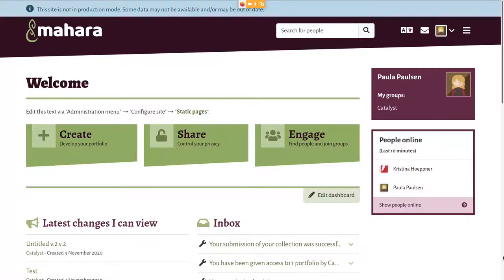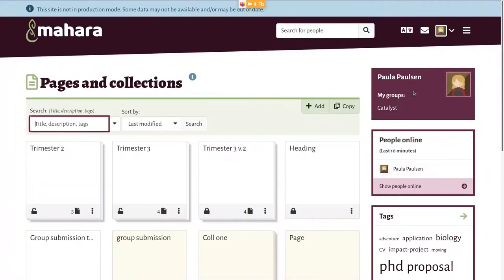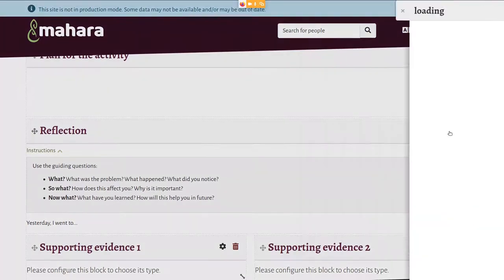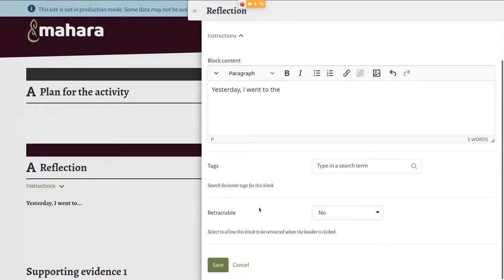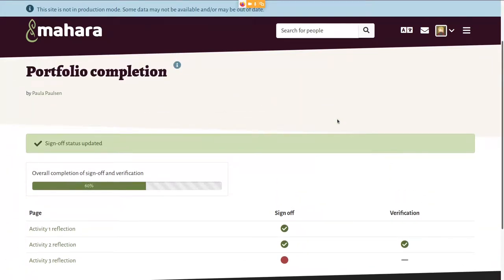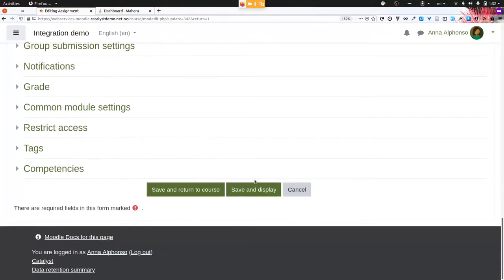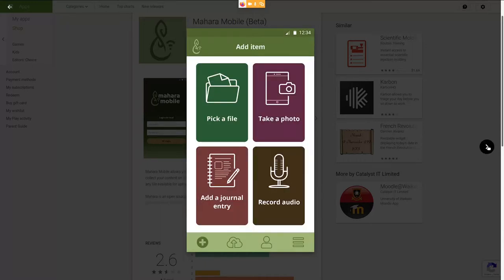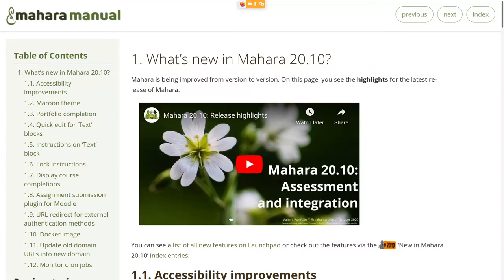What's new in Mahara 20.10?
Presentation by Kristina Hoeppner (Catalyst) introducing the new features of Mahara 20.10.